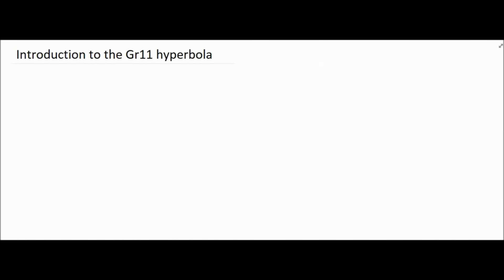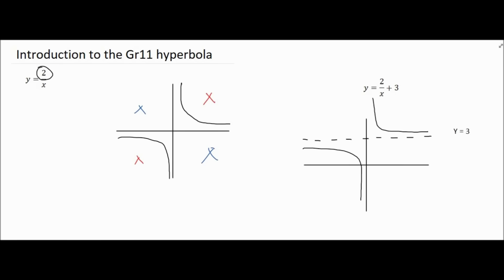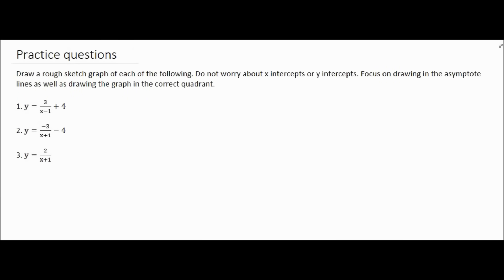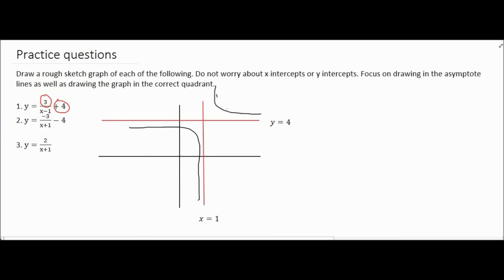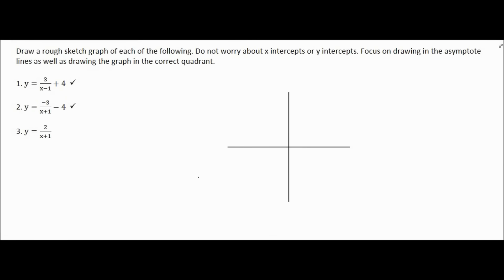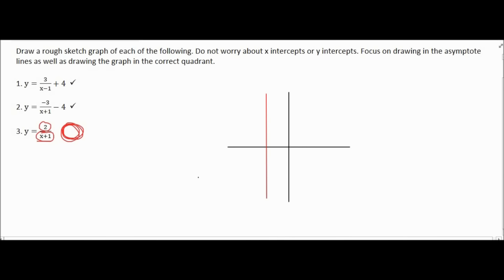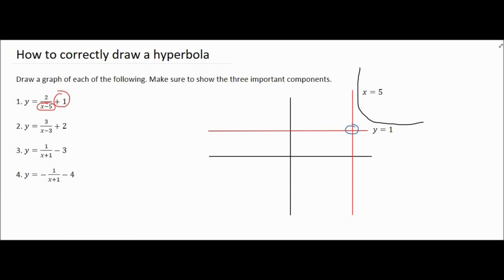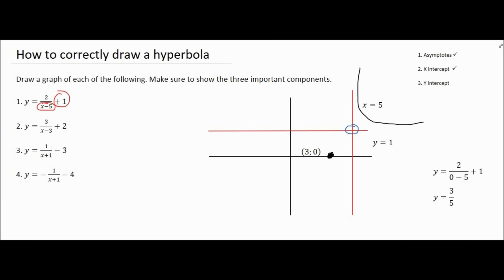Draw Hyperbola | Grade 11 Functions